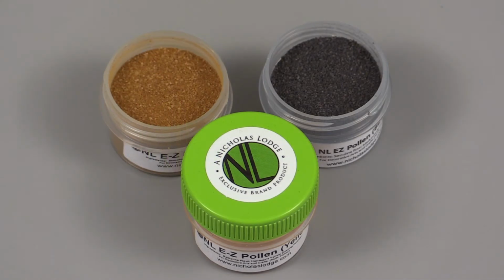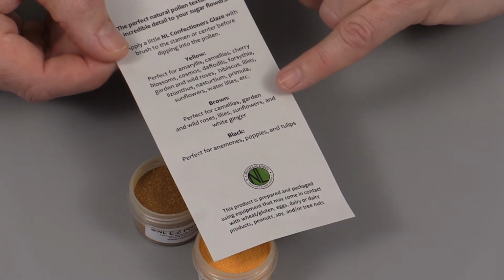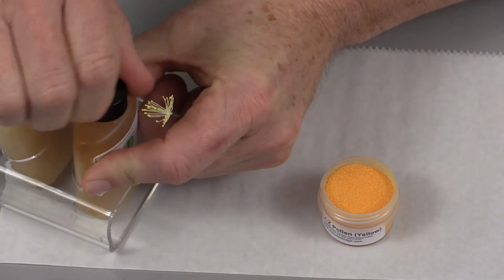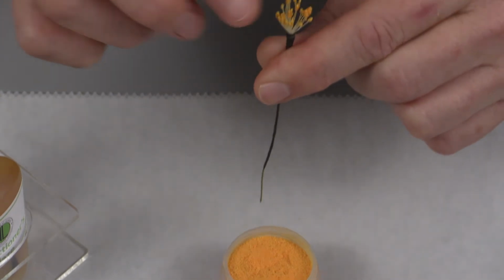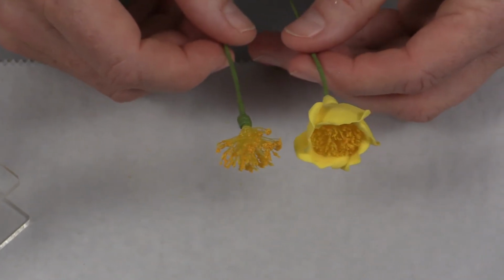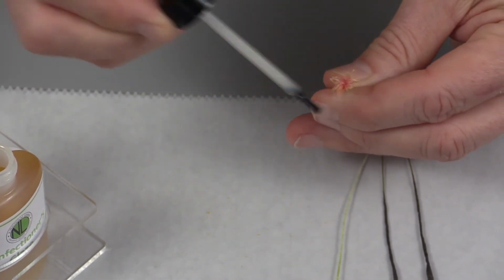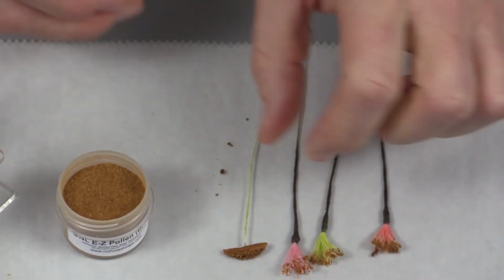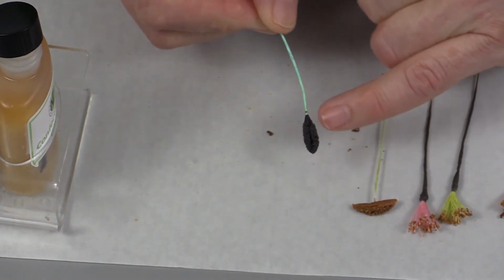Creating Life-Like Sugar Flowers with Nicholas Lodge Using the NL E-Z Pollen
Creating life-like sugar flowers is easy...when you know the professional tips and tricks! Chef Nicholas Lodge explains how to use the E-Z Pollen available in Yellow, Brown & Black to make the centers of sugar flowers (gumpaste flowers) as botanically correct as possible.

Product information:
NL97   NL E-Z Pollen - Yellow
NL98   Nl E-Z Pollen - Brown
NL99   NL E-Z Pollen - Black